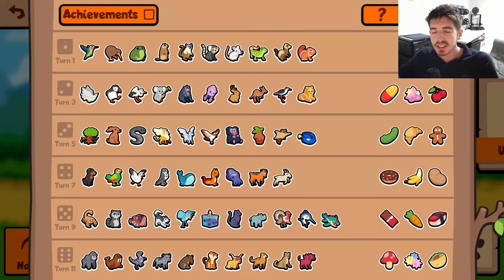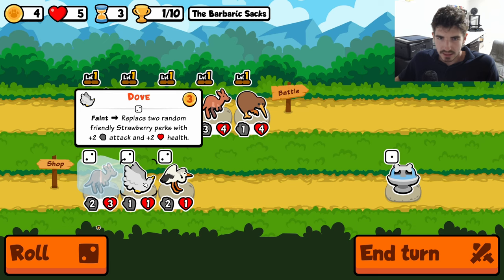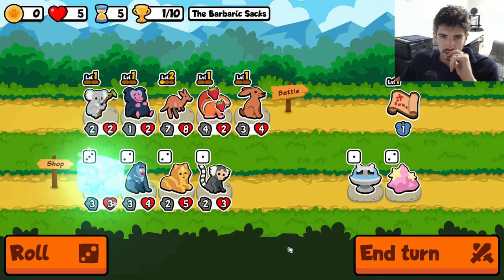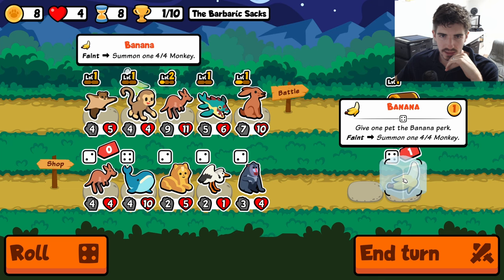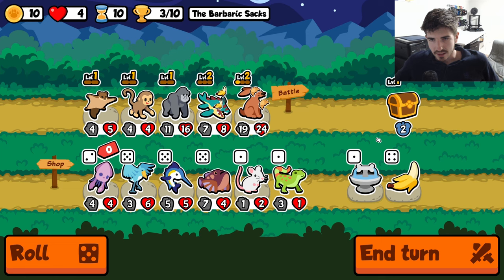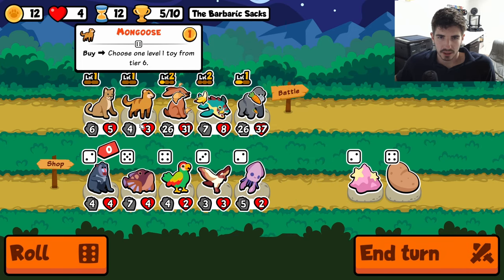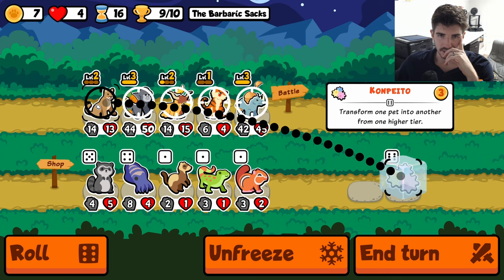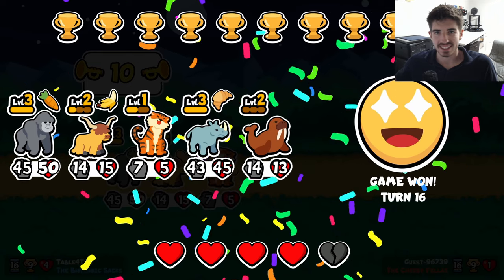Star Pack Rework Has SAVED The Weekly! | Super Auto Pets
The new star pack rework just released and it has saved us from the clutches of the shoebill. With the rework, there are plenty of new interactions and new pets to try; I would highly recommend yall try it out again.